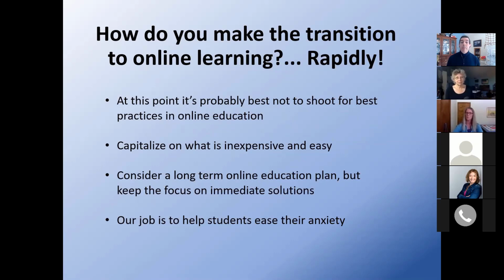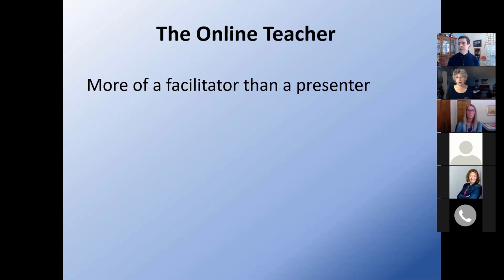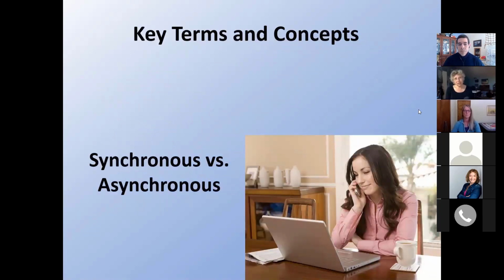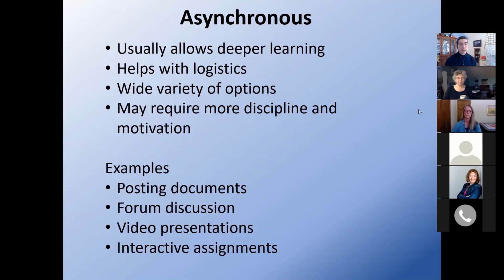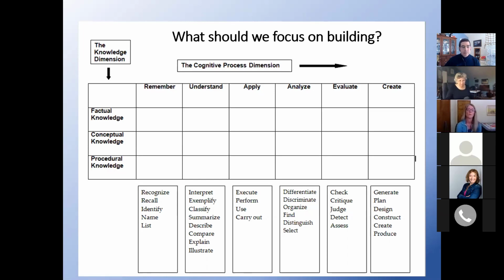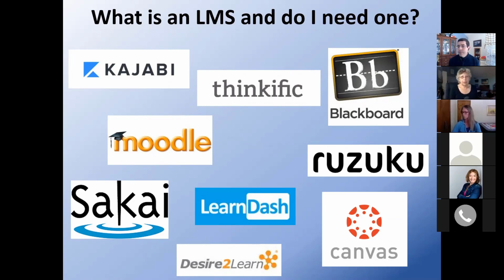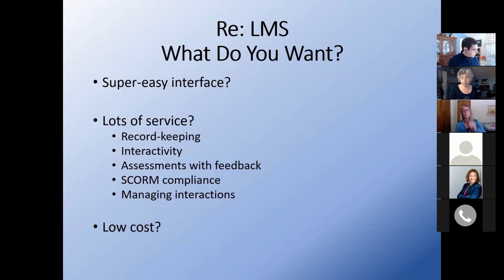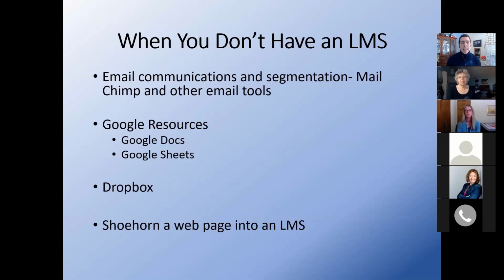Move your courses online- Rapidly!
Here are some helpful hints and suggestions about getting your coursework online quickly during this public health emergency.